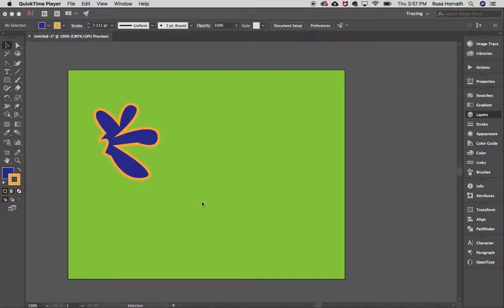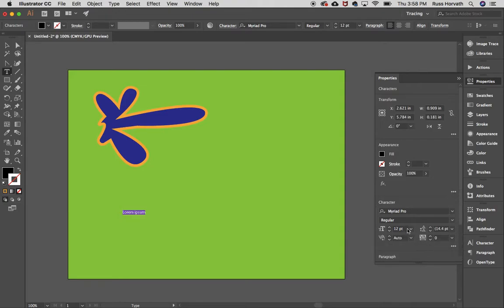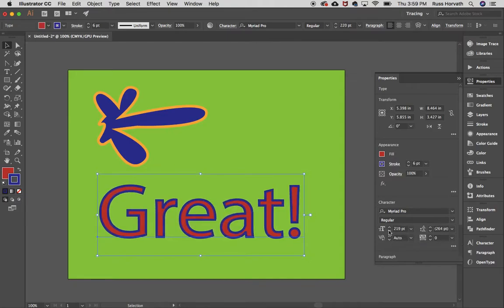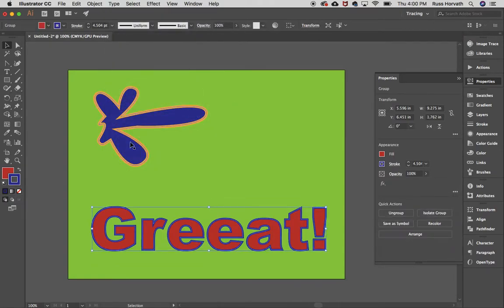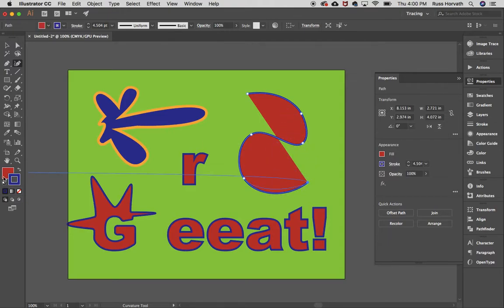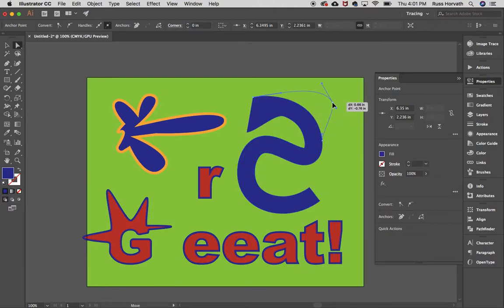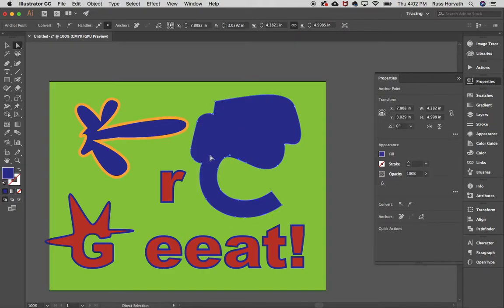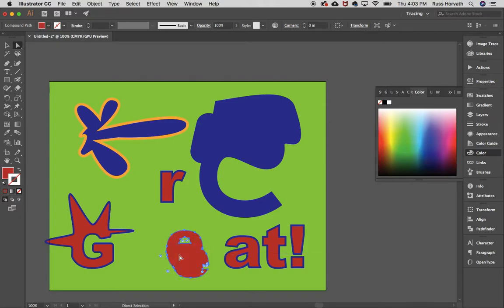Type to Object and Blob brush